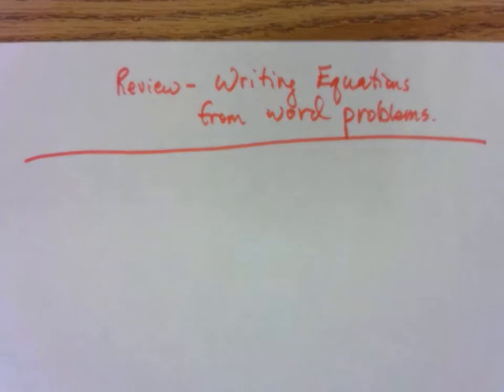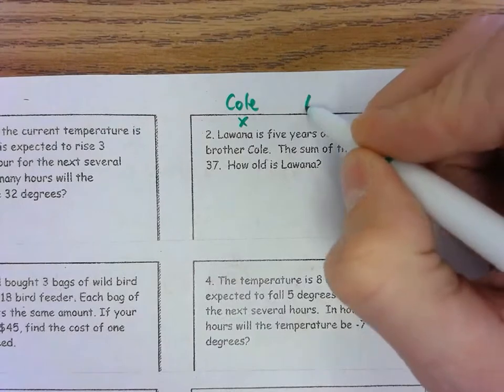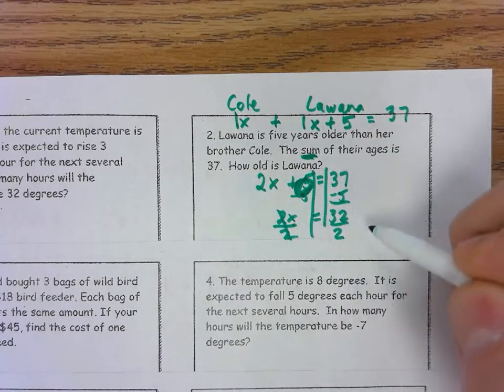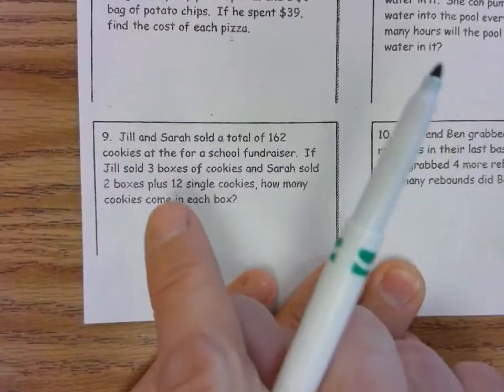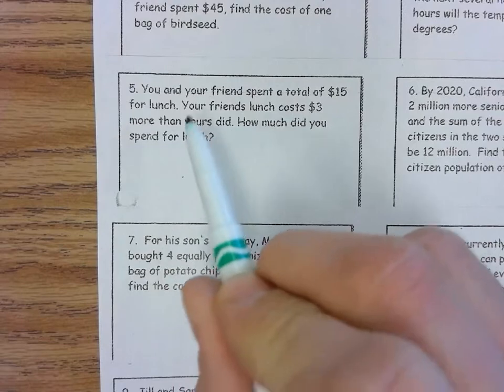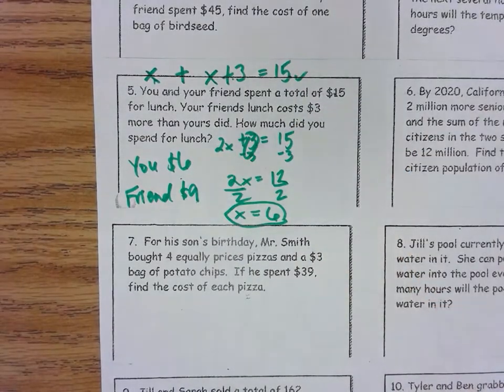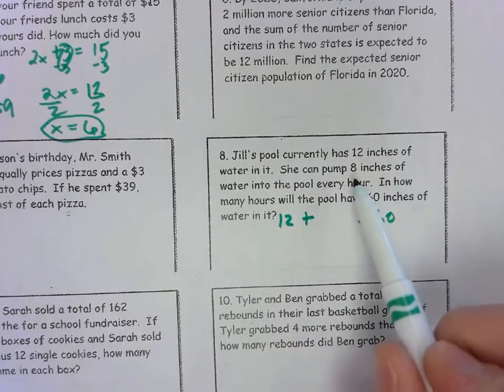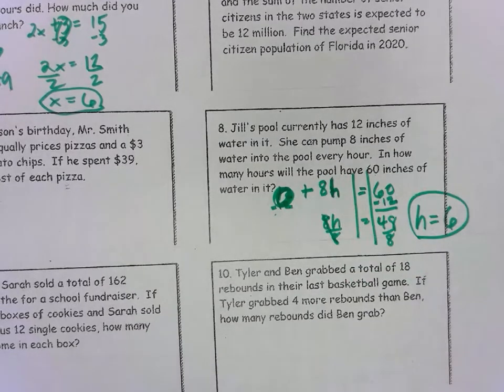Writing Equations from Word Problems by Mr. Reid at BMS